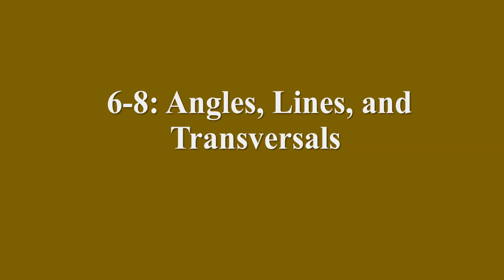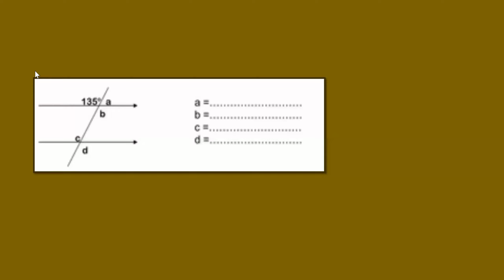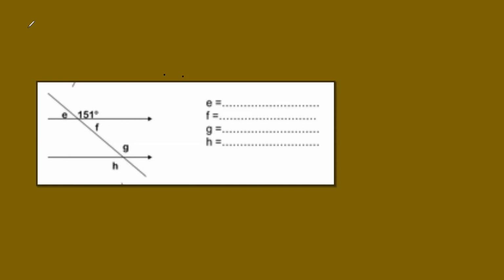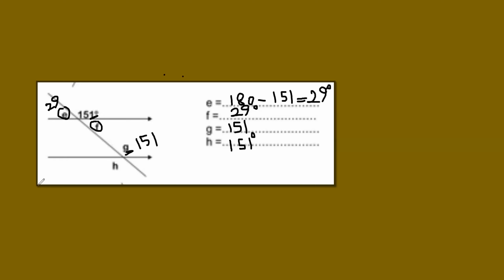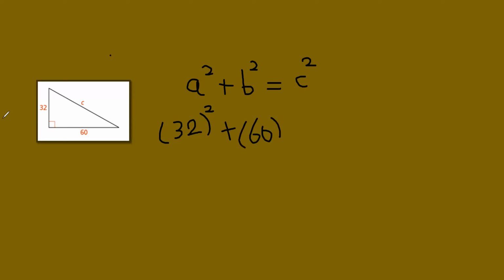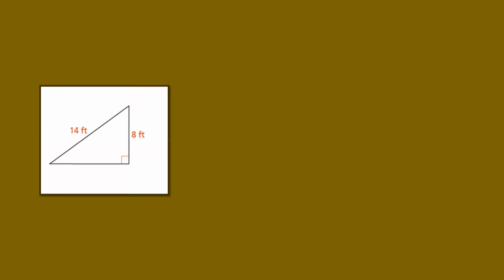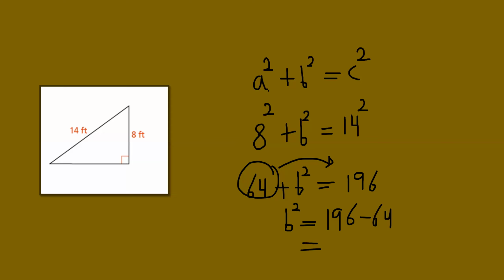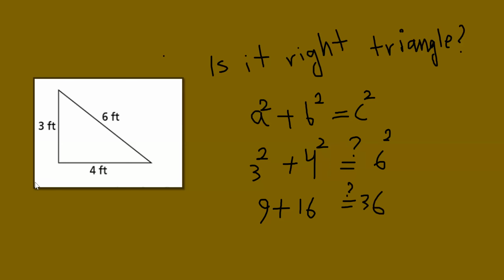Grade8_Angles and lines+Pythagorean Theorem